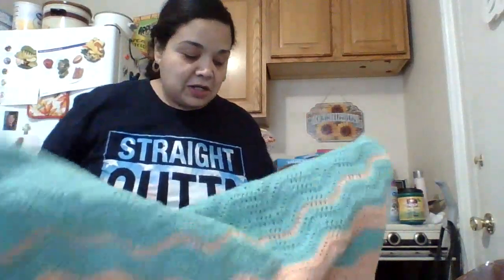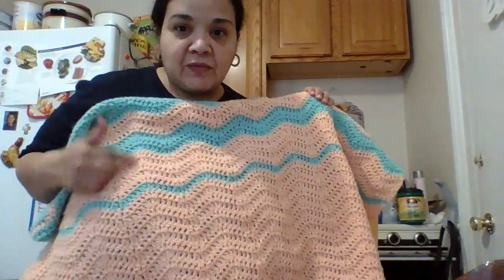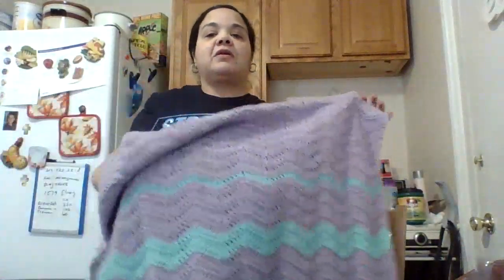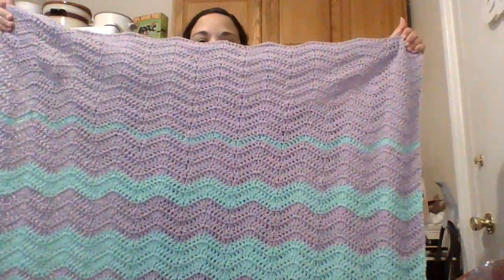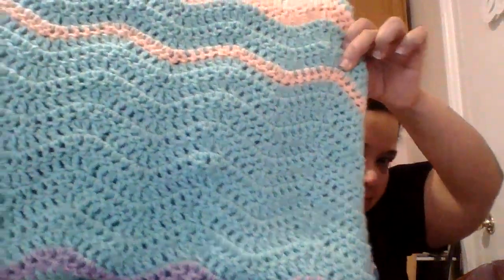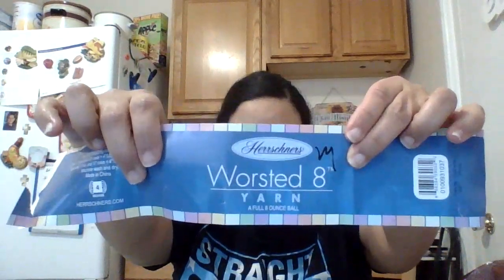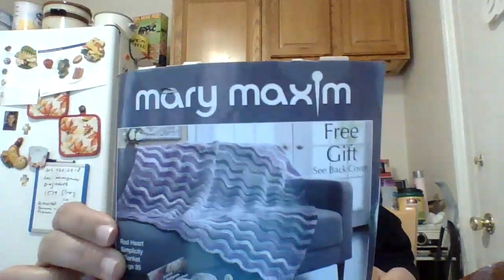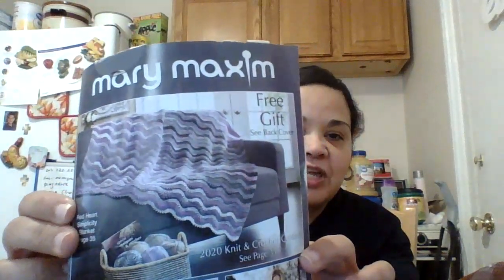Ripple Crochet Blanket finished, Easy Tutorial by Blossom Crochet 3-5-20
Hello Friends, I finally finished the Throw blanket for my lovely daughter Mya.
she loves it,and  i am working on a second blanket with this pattern.